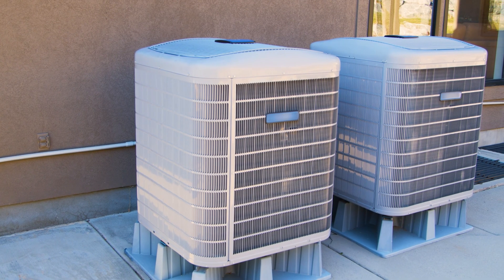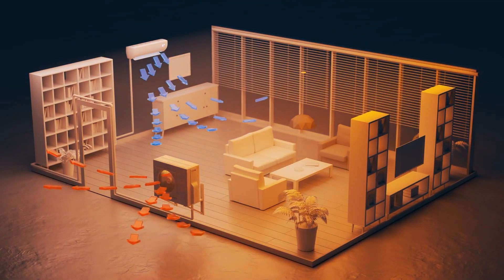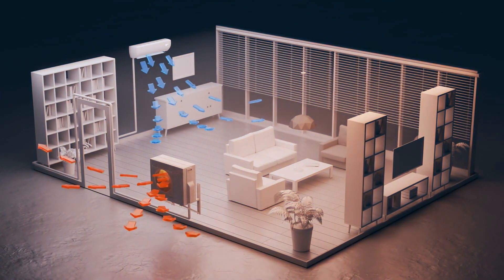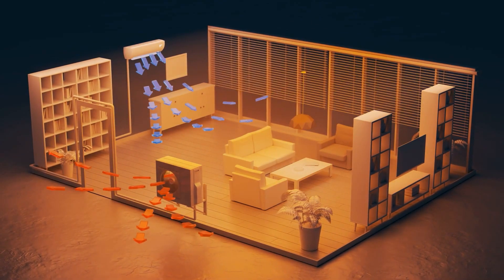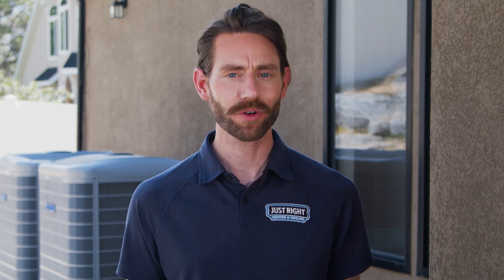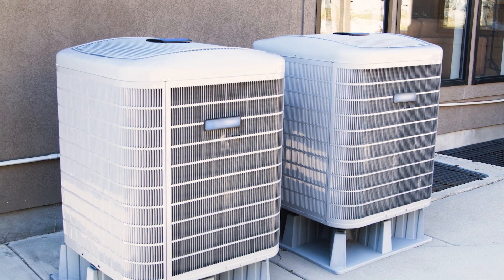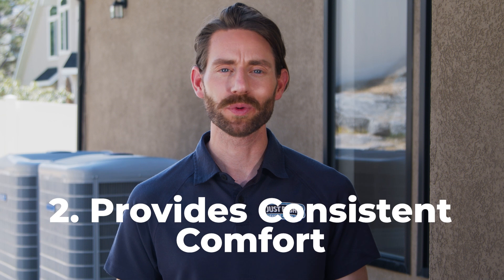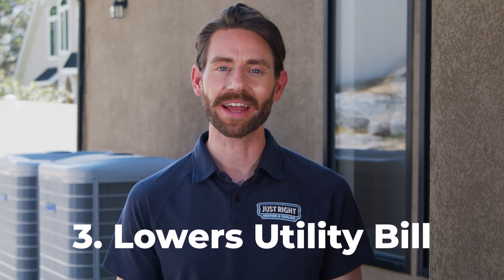What Are Heat Pumps? | Just Right Heating & Cooling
Heat pumps are a little weird but I'm going to explain how they're amazing, how they differ from air conditioners, and how they can be paired with a gas furnace to create an efficient hybrid system that's perfect for the climate here in Utah.

So what exactly is a heat pump? In simple terms a heat pump is a device that can both heat and cool your home during the warmer months. It works just like an air conditioner removing heat from your home and releasing it outside. During the colder months it reverses the process extracting heat from the outside air even when it's cold and bringing it inside to warm your home.

An air conditioner can only cool a heat pump on the other hand is versatile because it can provide both Heating and Cooling this dual functionality makes heat pumps a highly efficient option for year- round Comfort.

Here in Utah we experience a wide range of temperatures throughout the year this is where a hybrid system comes into play a hybrid system combines a heat pump with a gas furnace leveraging the strengths of both during milder weather the heat pump handles both Heating and Cooling efficiently but when temperatures drop significantly the gas furnace kicks in to provide reliable Heat this hybrid approach offers several benefits first it maximizes energy efficiency.

Heat pumps are very efficient in moderate temperatures using less energy than a gas gas furnace second it provides consistent Comfort the system switches between the heat pump and the furnace seamlessly ensuring your home stays comfortable regardless of the weather last it can lower your utility bills by reducing the Reliance on expensive gas during milder periods heat pumps have gained a lot of popularity in the last few years and they are an excellent choice for homeowners here in Utah if you have any questions about heat pumps hybrid systems or any other HVAC concerns feel free to leave a comment comment below or contact us directly.